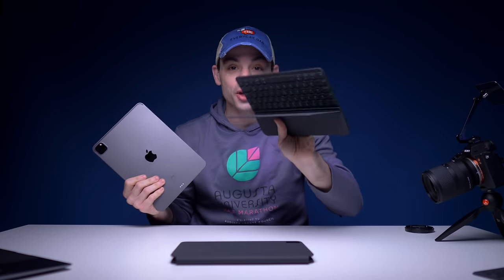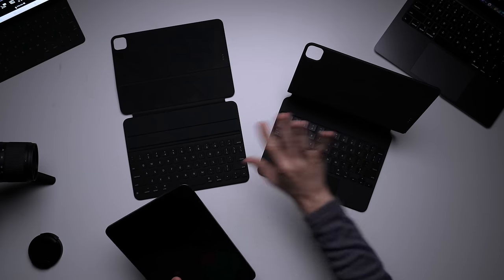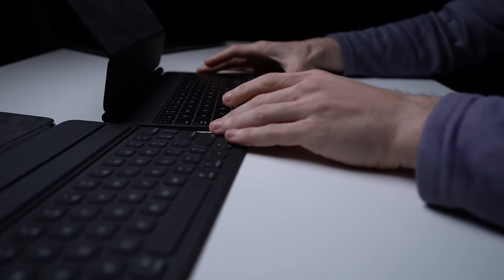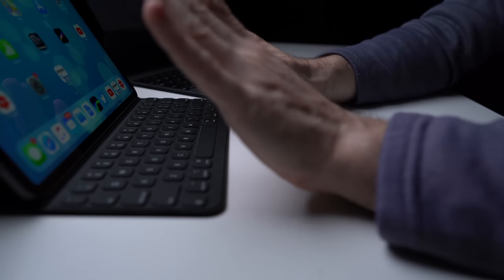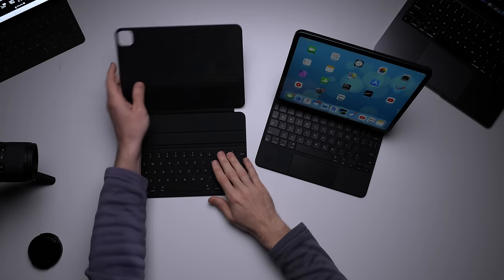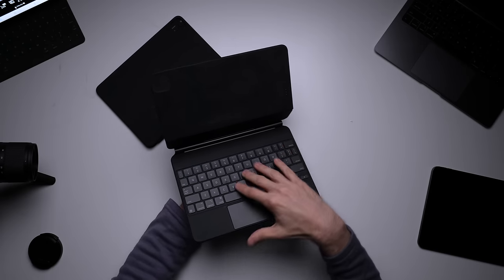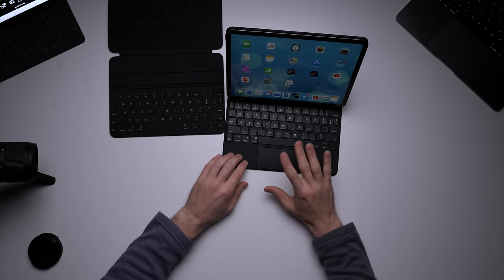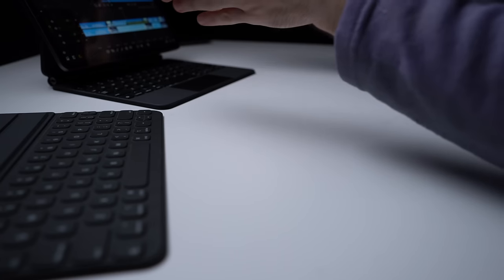iPad Pro Magic Keyboard vs Smart Folio Keyboard! Why Pay TWICE As Much?!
My two favorite keyboards go head to head!  The Magic Keyboard aims to take your iPad Pro and turn it into a legitimate powerhouse laptop replacement with full track pad support and the addition of a usb c charging port.  But it costs twice as much and starts to cost roughly the same as a MacBook Pro.

The Smart Keyboard also adds a lot of functionality for much less, but its lacking some key additions.

Which one works best?

iPad Magic Keyboard

iPad Smart Folio Keyboard

Main Camera

Main Lens

Secondary Camera

Secondary Lens

Main Audio